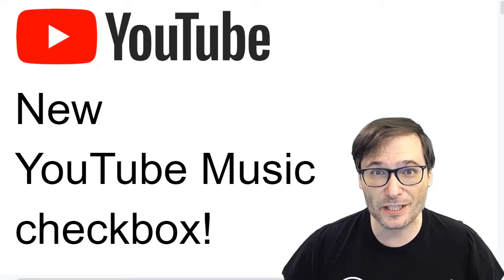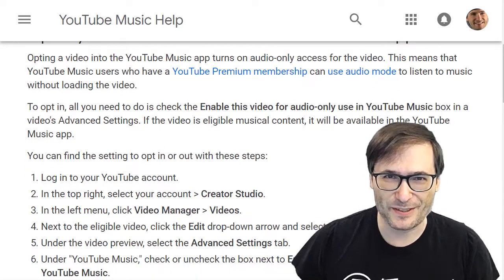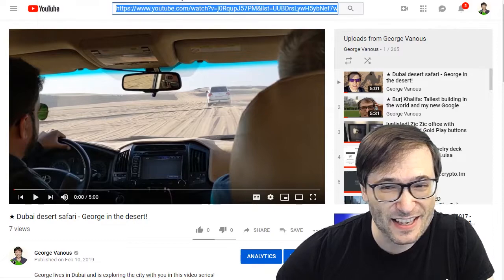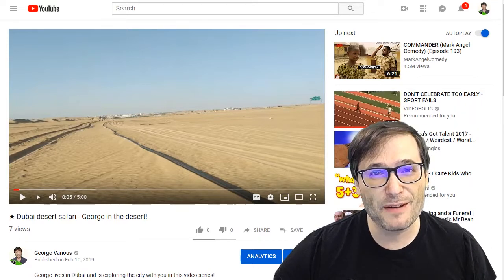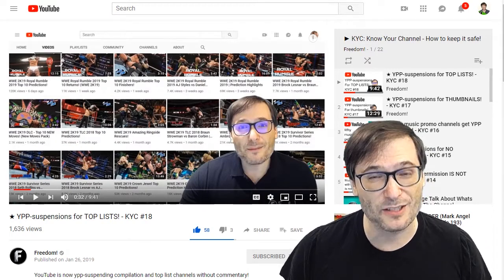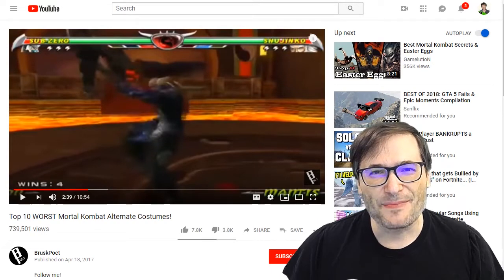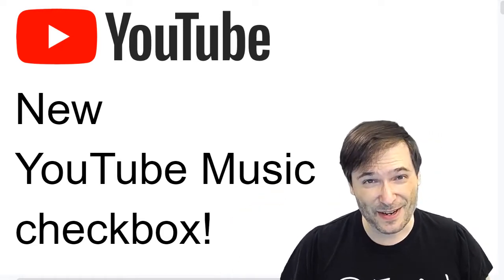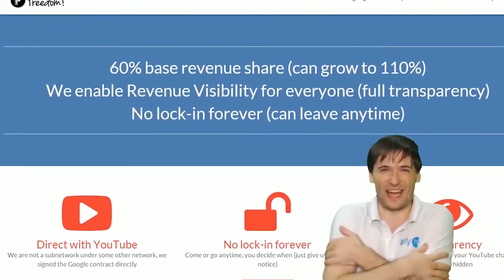★ New YouTube Music checkbox in your videos!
The new YouTube Music checkbox is in your video settings, Advanced tab.

▼ Heartbeat

▼ Freedom! links

Freedom! community

Freedom! support

Freedom! Twitter

2. Uzer Music, Position Music and FiXT music, all together on the Uzer website and used in Call of Duty, NBA and Far Cry, is now free for all Freedom! partners

4. AudioMicro 150,000+ catalog of music and sound effects licensed for free to all Freedom! partners for commercial purposes